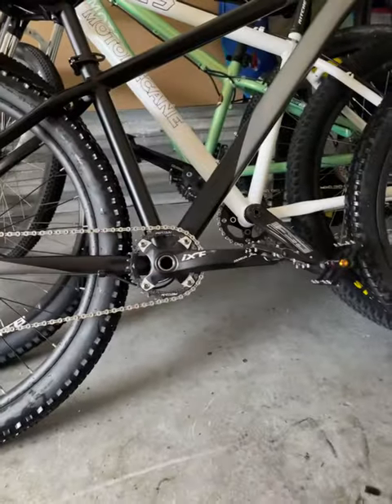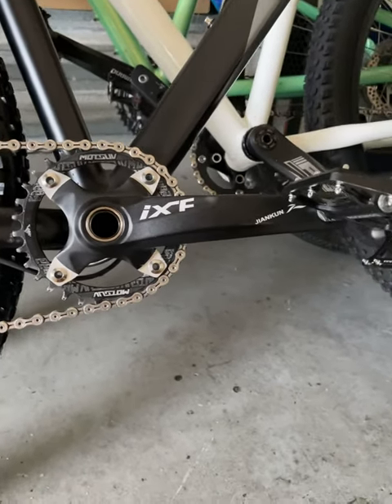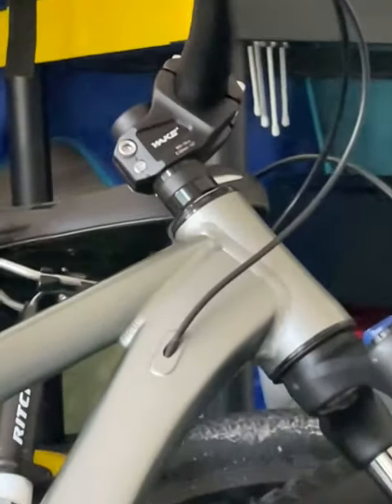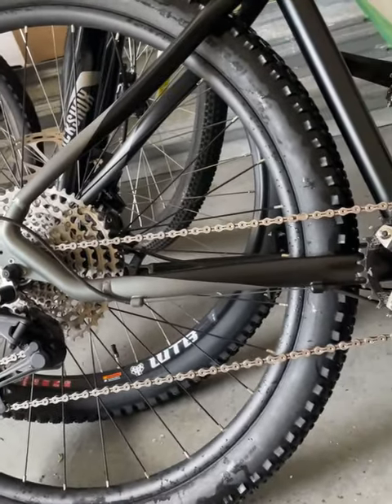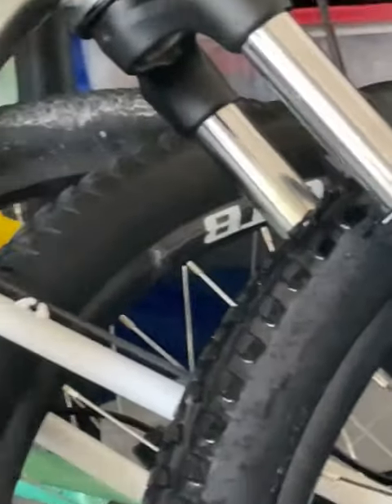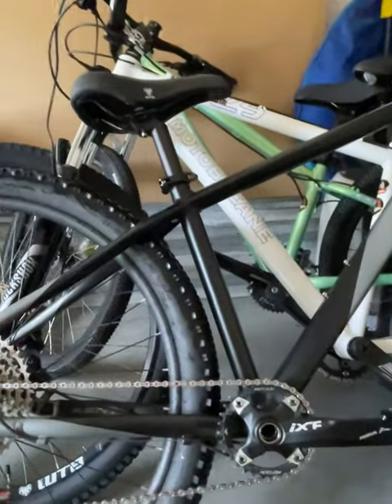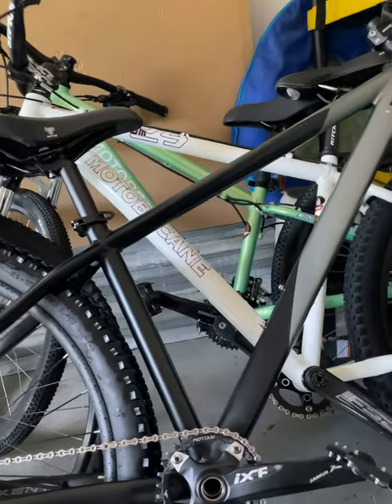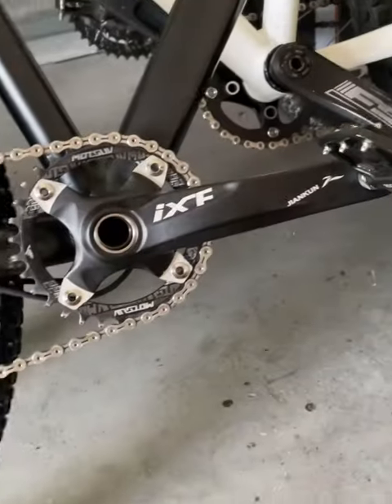more upgrades to the Kent trouavaille